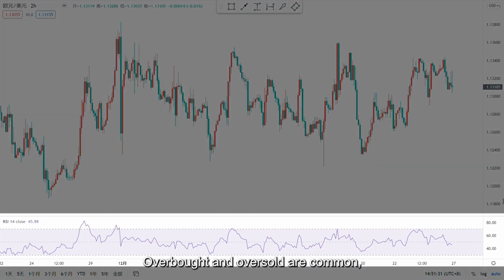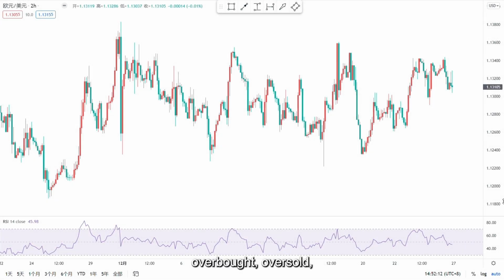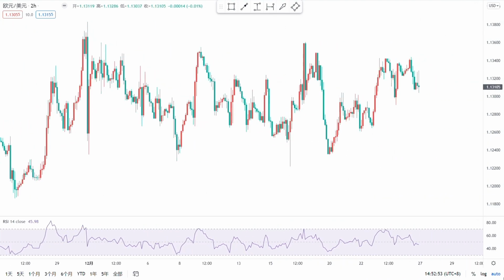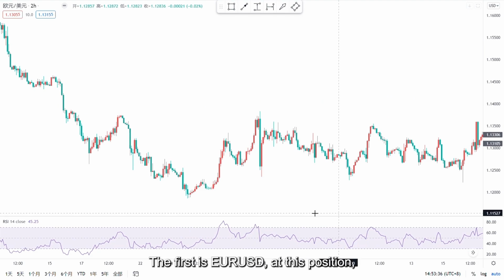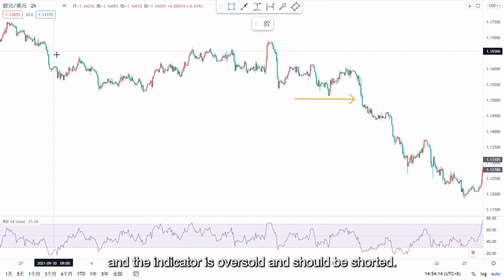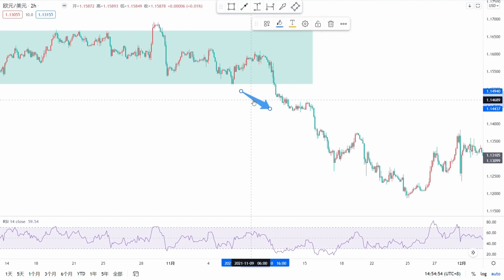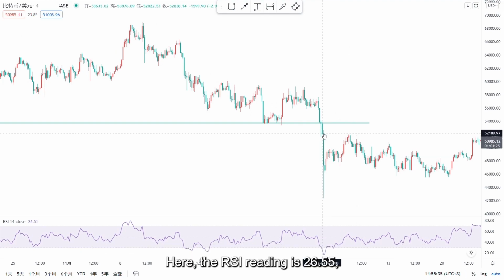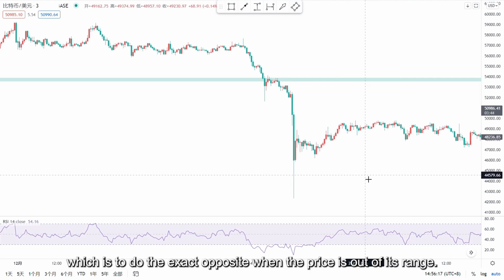Overbought and oversold, maybe you've been reading this wrong all along